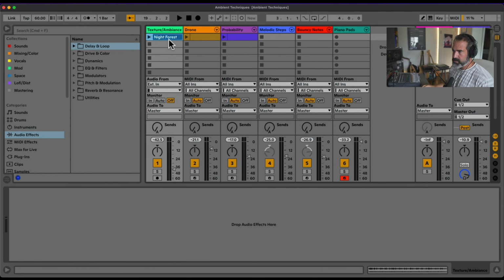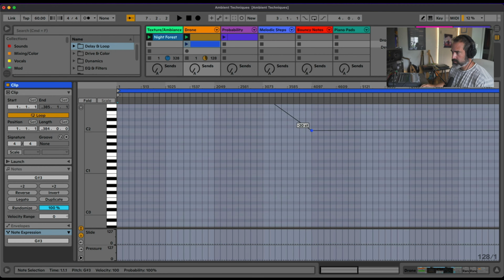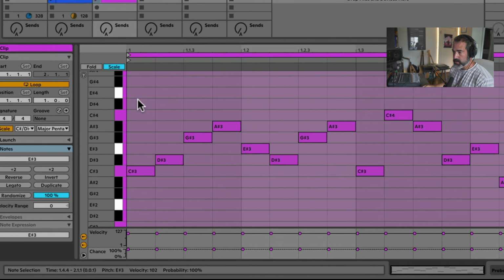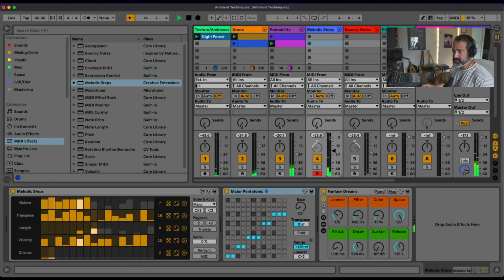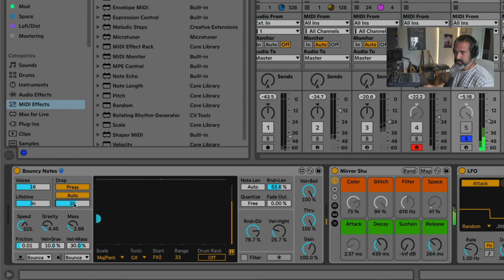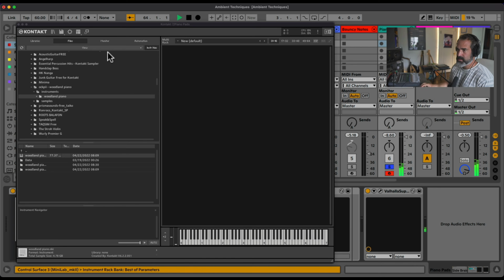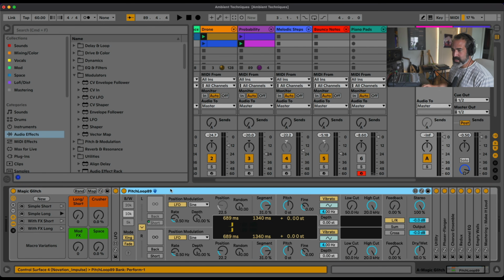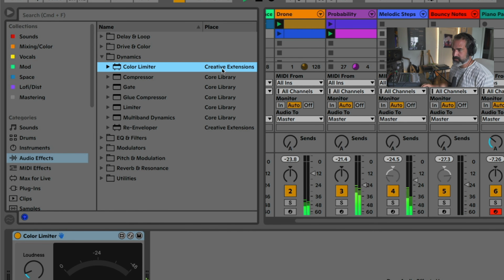Ambient Techniques You Should Know for SoundBaths/SoundScapes/SoundTracks/Meditation | Side Brain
In this video, we go over techniques for ambient/generative music and live performance.

Join our weekly online meetings for music producers of all levels

0:00 - Intro
0:12 - Texture/Ambiance
0:54 - Drone
3:19 - LFO Randomization
4:45 - Probability Notes
6:56 - Melodic Steps
8:59 - Bouncy Notes
11:57 - Supermassive Piano
12:56 - Pianobook
14:07 - Instrument Layering
16:02 - Magic Glitch